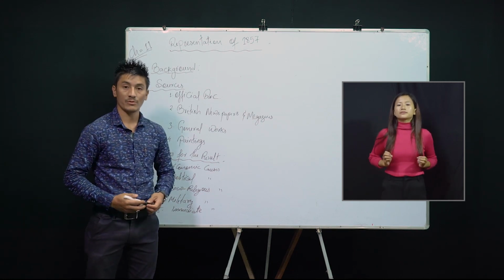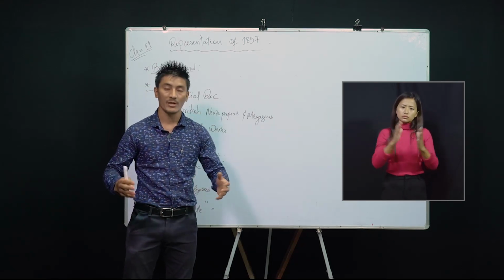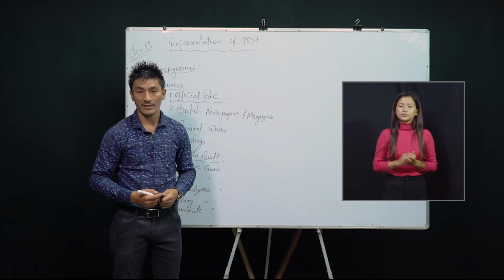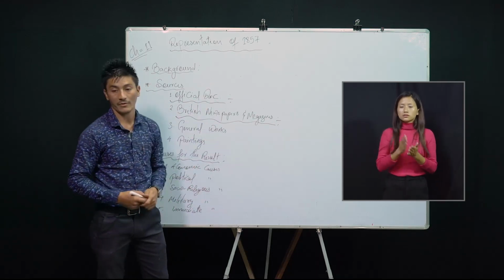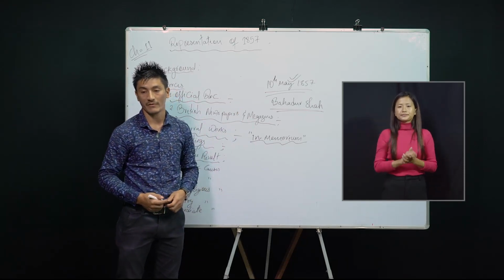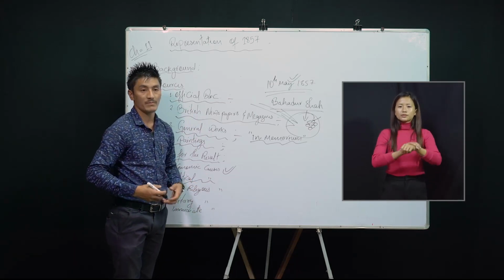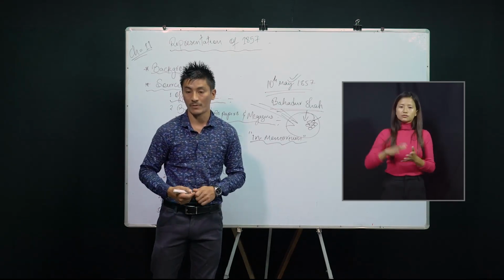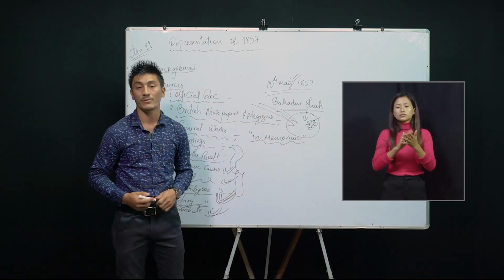30 July 2020 Class XII (Arts) History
Topic: Revolt of 1857